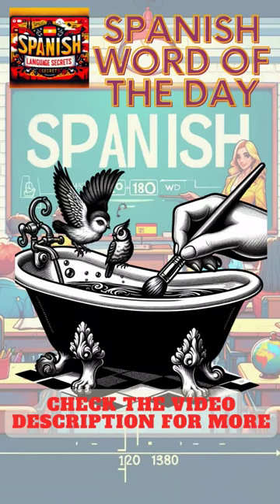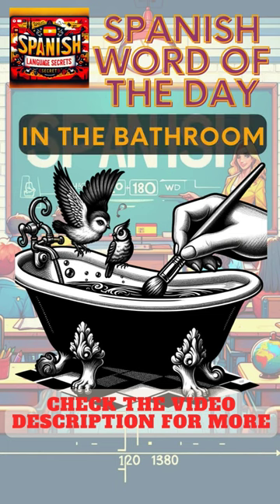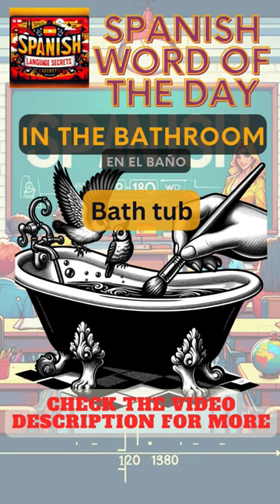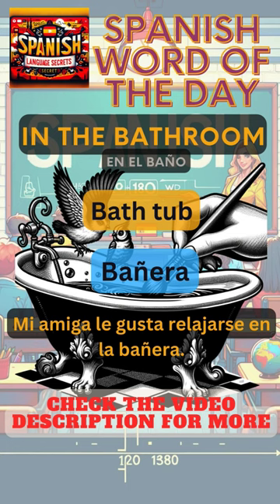Let's take a tubby? BATHTUB in Spanish - Word of the Day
Here are ten great examples how to use the word bañera:
Esp: La bañera está llena de agua caliente.
Eng: The bathtub is filled with hot water.

Esp: Me gusta tomar baños largos en la bañera.
Eng: I enjoy taking long baths in the bathtub.

Esp: ¿Puedo usar la bañera después de ti?
Eng: Can I use the bathtub after you?

Esp: La bañera es grande y cómoda.
Eng: The bathtub is big and comfortable.

Esp: Mi hermana se relaja en la bañera con sales de baño.
Eng: My sister relaxes in the bathtub with bath salts.

Esp: La bañera en el hotel tiene chorros de agua.
Eng: The bathtub in the hotel has water jets.

Esp: Siempre pongo música relajante cuando me baño en la bañera.
Eng: I always play relaxing music when I bathe in the bathtub.

Esp: Limpio la bañera con un limpiador especial.
Eng: I clean the bathtub with a special cleaner.

Esp: ¿Puedes traerme una toalla mientras estoy en la bañera?
Eng: Can you bring me a towel while I'm in the bathtub?

Esp: Hay burbujas en el agua de la bañera.
Eng: There are bubbles in the bathtub water.

5/7/24 update:
Introducing Brave the Rooster: @BravetheRooster
Dive into the delightful world of "Valiente el Gallo," (Brave the Rooster) a bilingual learning book series that brings families together in a fun and educational adventure. Follow Valiente (Brave), the adventurous rooster, as he travels around the globe, providing both children and adults an easy-to-read, engaging way to learn Spanish. Each story is crafted to make learning a new language simple and enjoyable, making it perfect for parents and kids to explore new words and phrases together. From bustling cities to tranquil countrysides, and around the globe (del mundo) Valiente's journeys are not just about learning Spanish—they're about experiencing and sharing unforgettable adventures that spark curiosity and foster family bonding. Whether you're a mom, dad, a kitten, a baby shark, or a young explorer, "Valiente el Gallo" is your ticket to a fun-filled linguistic adventure that educates and entertains the whole family. You'll want to read and listen again and again.